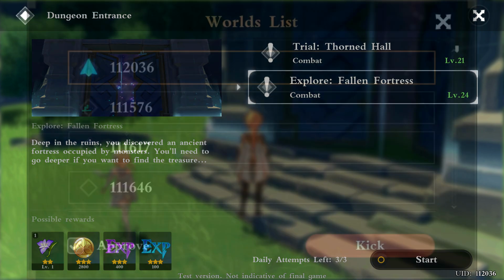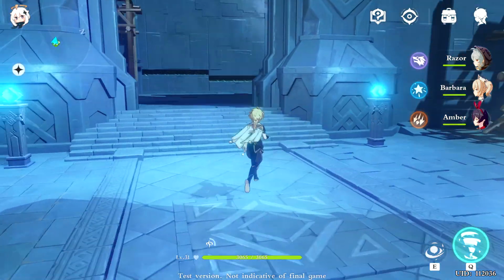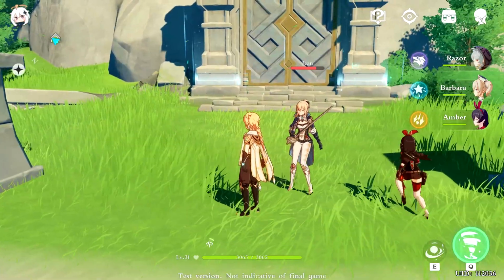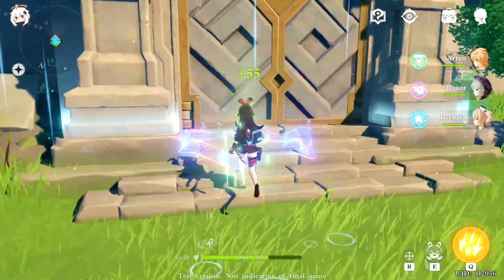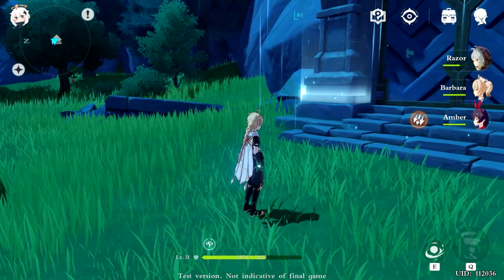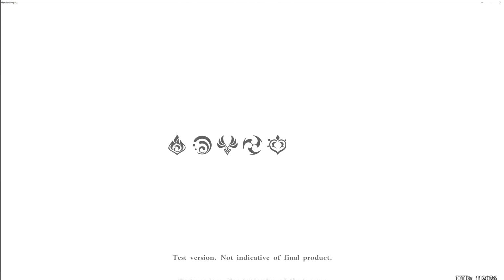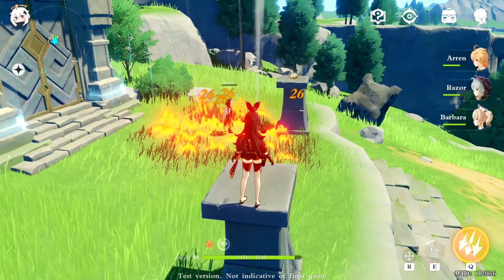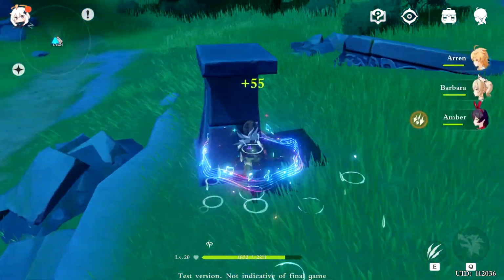[Genshin Impact] [1440p60] Part 40: Coop Dungeon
Game play video for Genshin Impact by Mihoyo (Coop / Single player RPG game)! The last day of closed beta #1 to test coop mode!